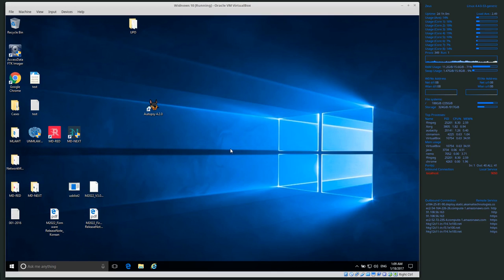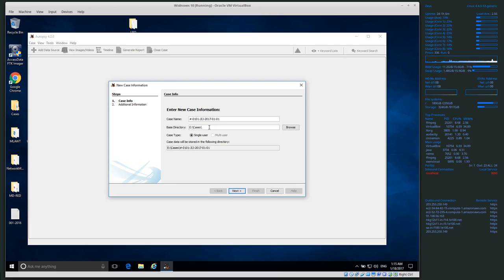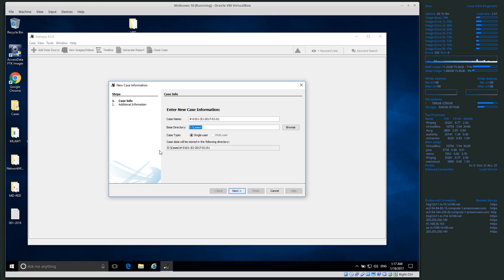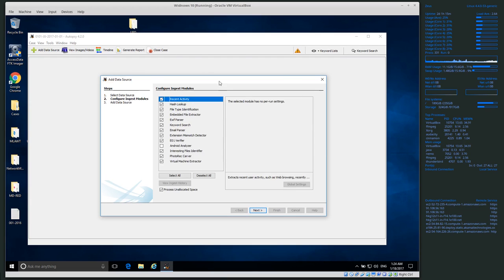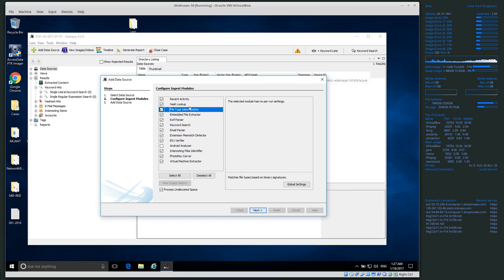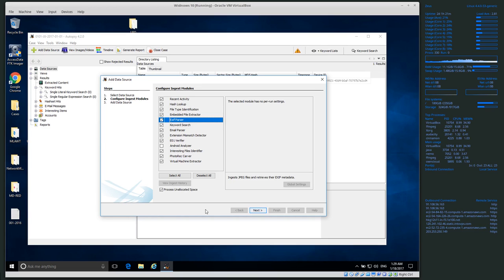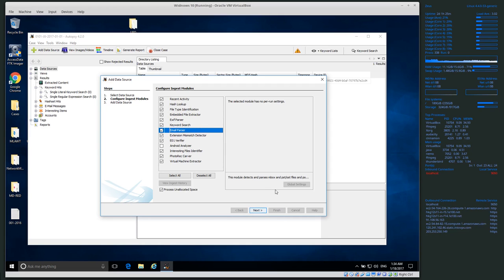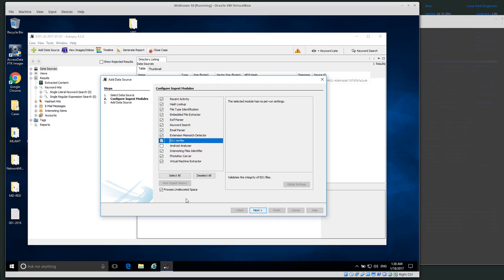Starting a New Digital Forensic Investigation Case in Autopsy 4.2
In this video, we show you how to start a new case in Autopsy 4 We talk about considerations when creating a case, how to add a new evidence item and explain some of the default ingestion modules.

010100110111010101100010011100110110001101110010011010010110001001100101